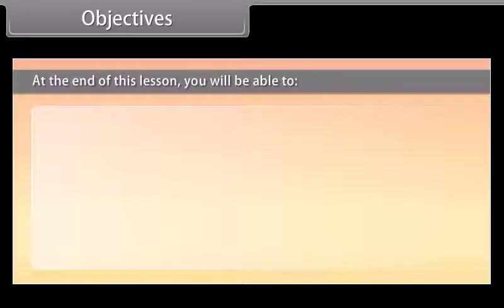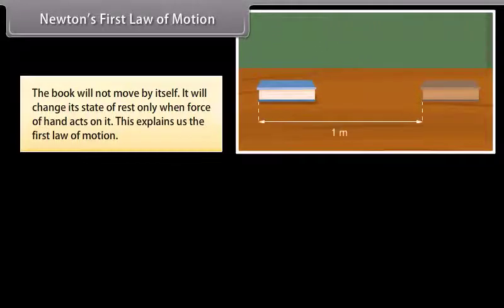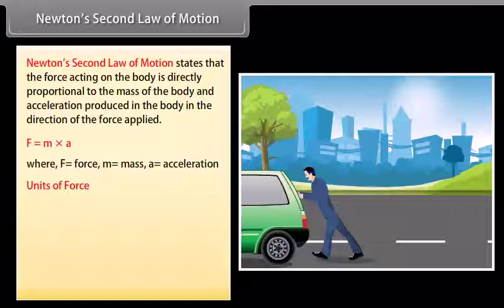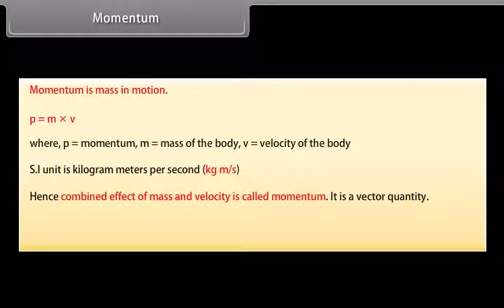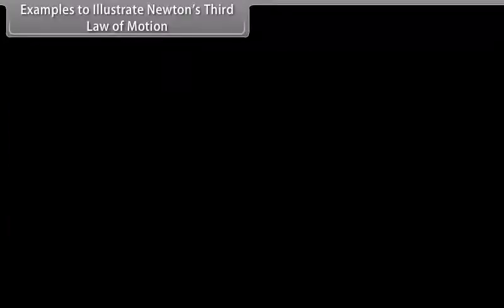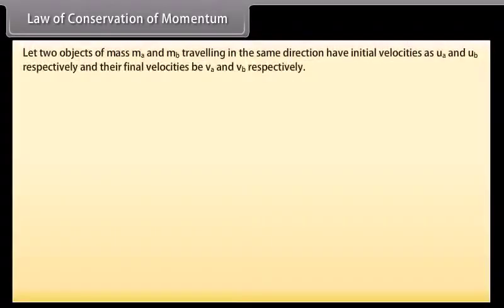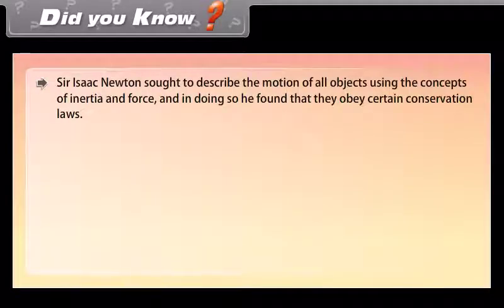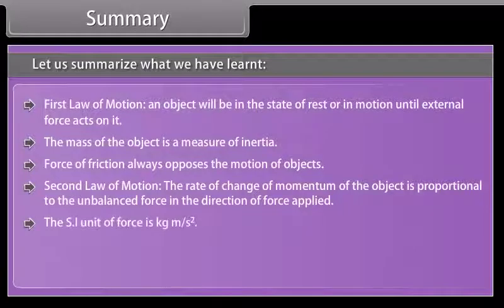Force and Laws of Motion – Class 9 Physics (English) | Newton’s 1st, 2nd & 3rd Laws with Examples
In this Class 9 Physics (English) lesson – Force and Laws of Motion, students will learn about Newton’s three laws of motion, inertia, momentum, and their applications. The video explains the concept of balanced and unbalanced forces, mathematical derivations, and solved NCERT examples for better understanding.

📚 Topics Covered:

Introduction to Force
Balanced and Unbalanced Forces
Newton’s First Law of Motion (Law of Inertia)
Inertia and Its Types with Examples
Newton’s Second Law of Motion (Force = Mass × Acceleration)
Impulse and Momentum
Newton’s Third Law of Motion (Action & Reaction)
Applications of Newton’s Laws in Daily Life
NCERT Solved Examples & Numerical Problems
🎯 Based on CBSE/NCERT Class 9 Science syllabus (English Medium).
Perfect for students, teachers, and parents for concept clarity, numerical practice, and exam preparation.